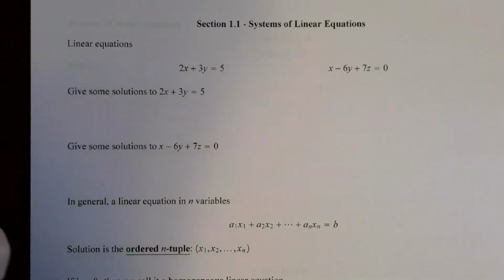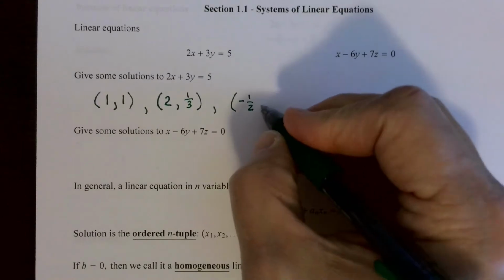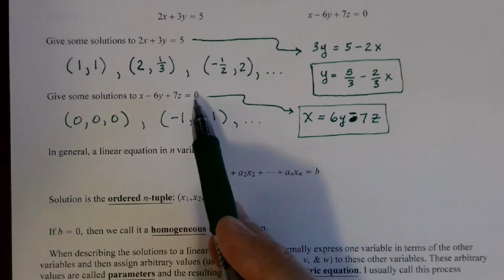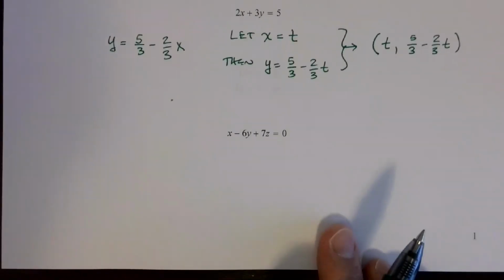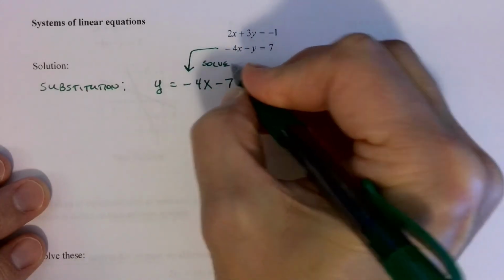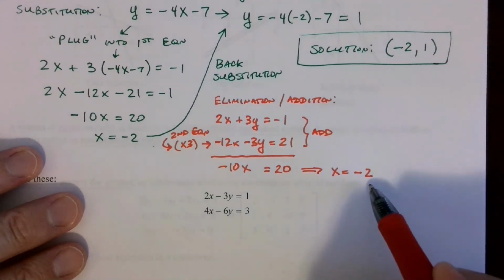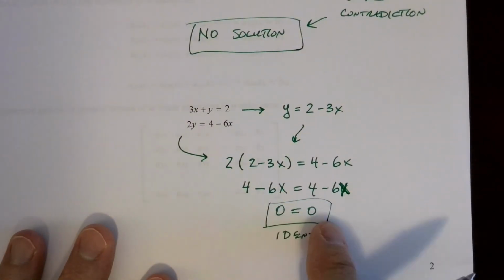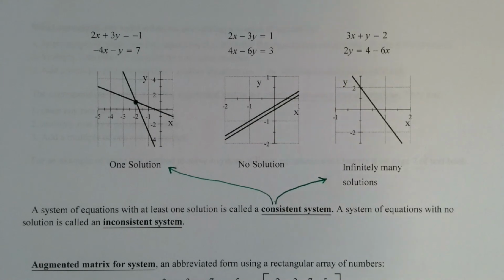Systems of Linear Equations Part 1